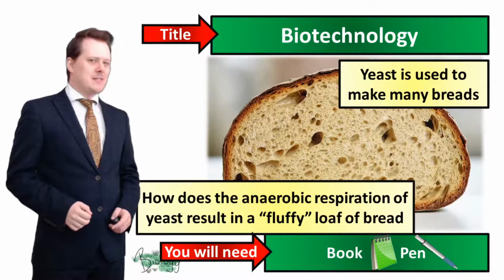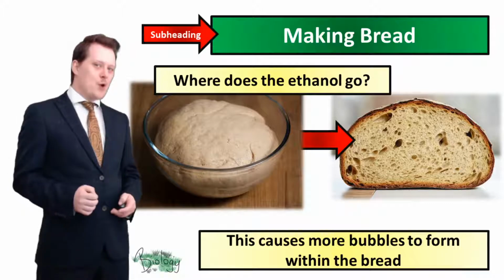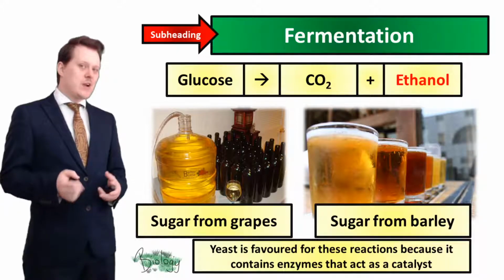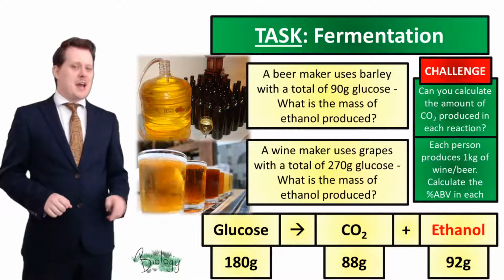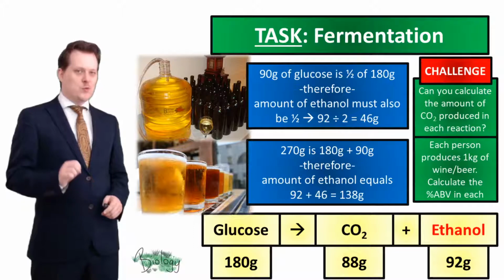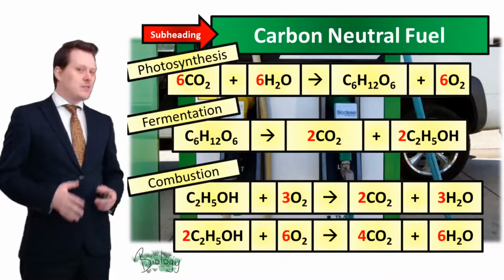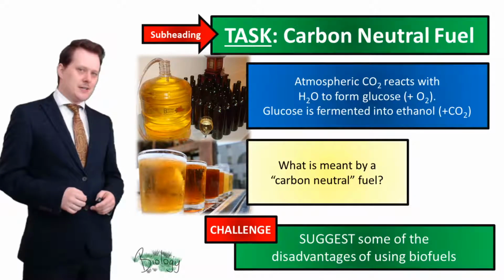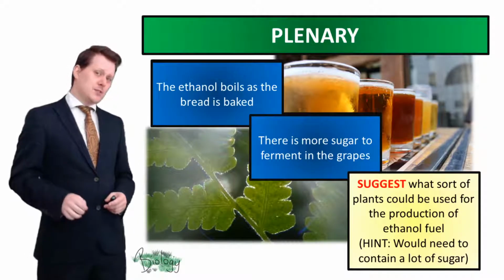Biotechnology - Biology - KS3 - Key Stage 3 - Mr Deeping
Lesson covering Biotechnology - a continuation of anaerobic respiration

Lesson covers:
Equations for aerobic respiration in plants and yeast
How anaerobic respiration is useful in baking bread
How anaerobic respiration is useful for fermentation of beer and wine
Defining carbon neutral fuels

Can be used in conjunction with:
Exploring Science
Activate
AQA Activate

Facebook.com/MrDeeping
Twitter.com/MrDeepingUK